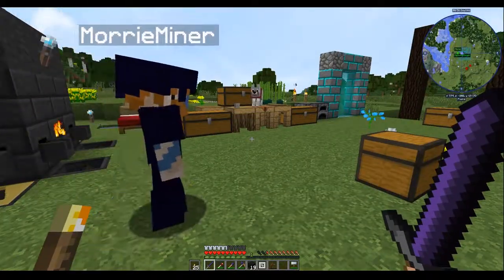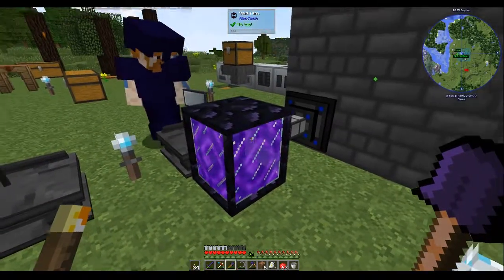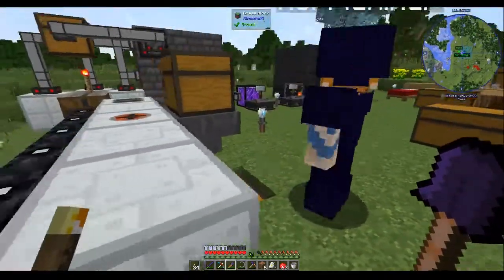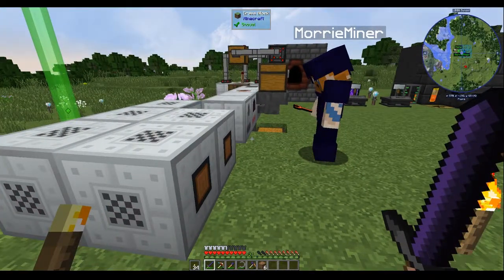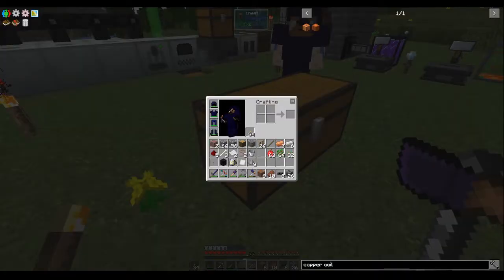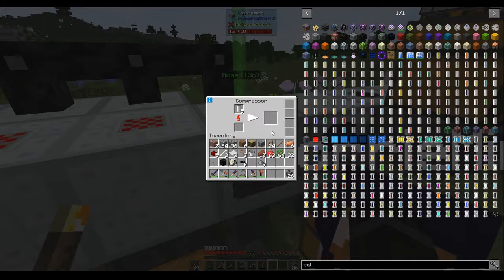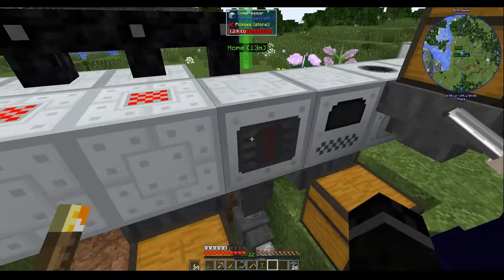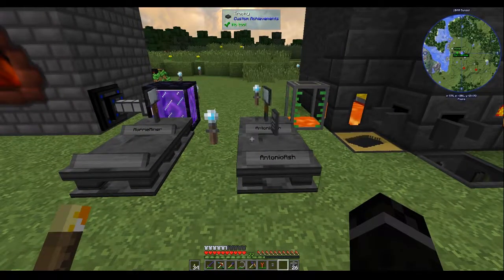Age of Engineering | EP04 - Industrial Age!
Age of engineering is a tech orientated mod-pack focusing on progression, with hundreds of changed recipes to make it more challenging. This mod-pack is divided into 15 ages, from Stone Age to the Creative Age. Help me and MorrieMiner through the ages as we try to find a way to return to the Monsters of Nowhere.

Modpack Information:
Age of Engineering - Curse/Twitch Launcher